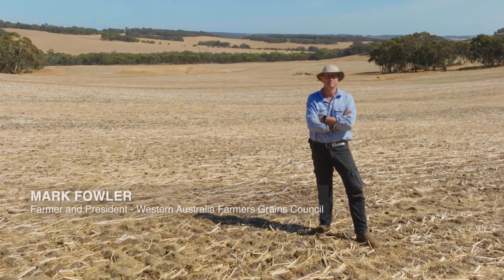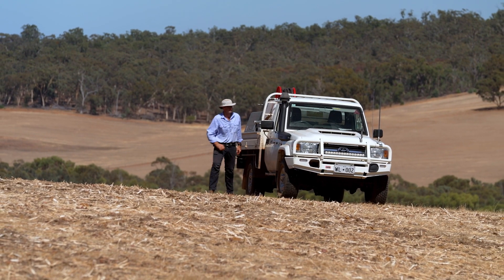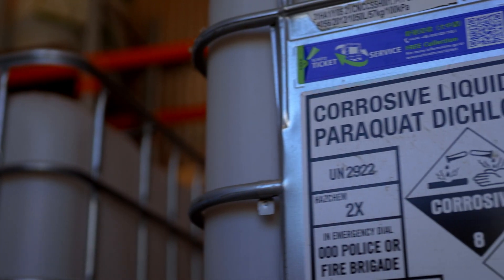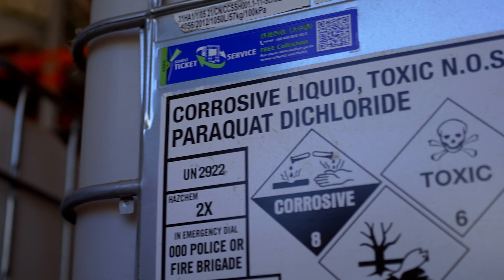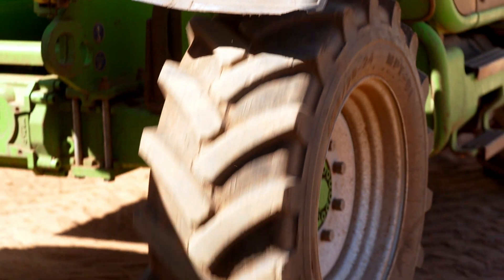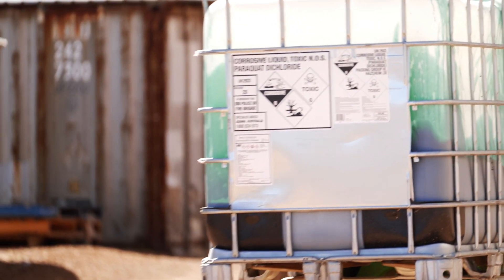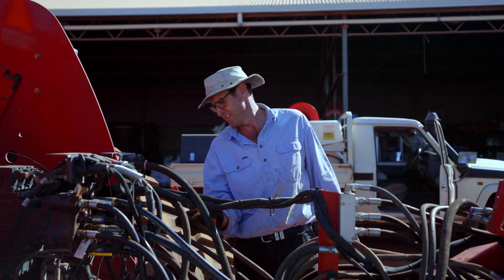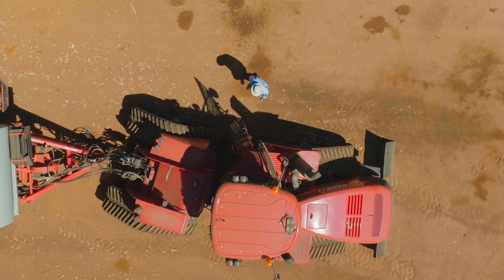We use all the correct personal protective equipment; we use a closed transfer system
Mark Fowler, a farmer and President of the Western Australia Farmers Grains Council, explains how safety measures – such as the closed transfer system – work to ensure the safe application of paraquat.